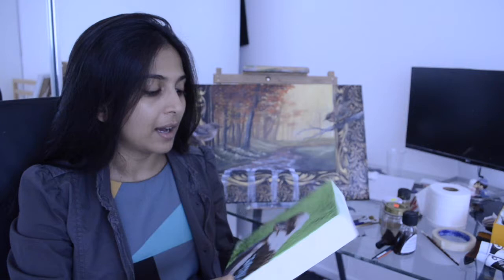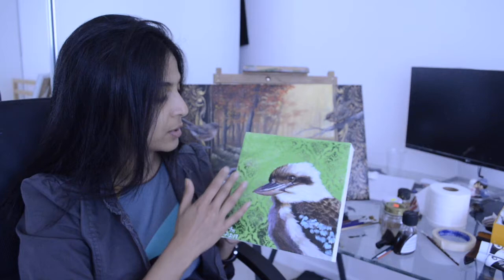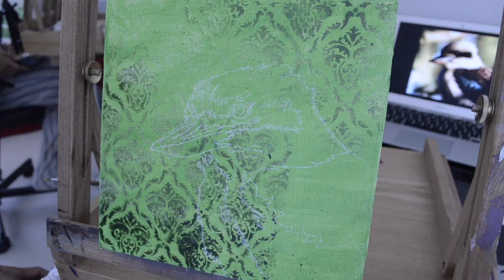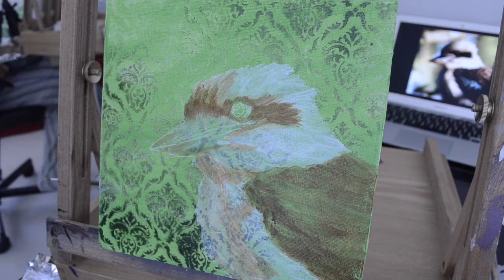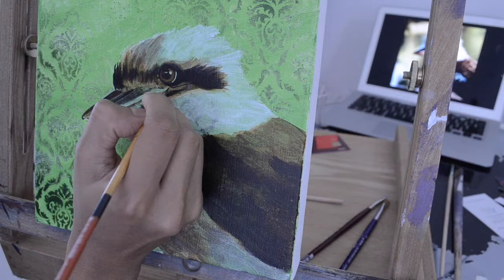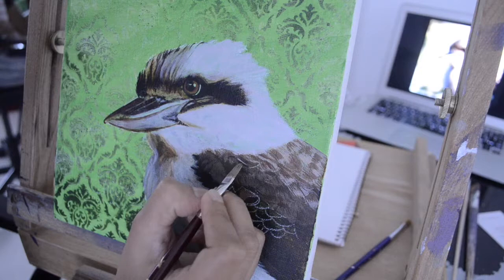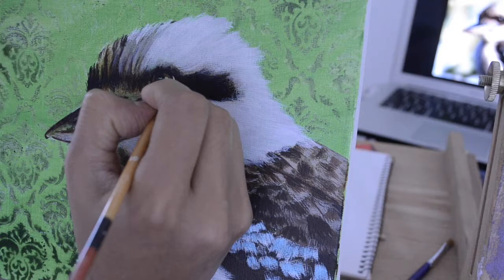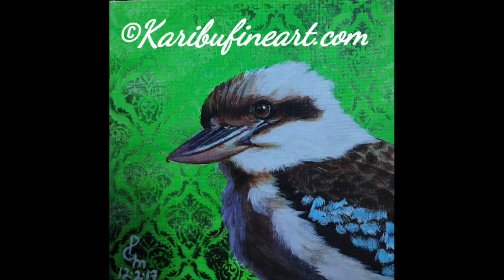Acrylic Painting Tutorial Birds of Australia Part 4 how to paint a Kookaburra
Here comes part 4 of birds of Australia Acrylic painting tutorial series!

Brushes used:
Papillon by the artist club Filbert #3,
Papillon by the artist club Filbert #4,
Winsor & Newton Cotman round brush #0000,
Princeton round brush #000
NEEF 989 Filbert Comb 1/4

Links to the online stores for all the art material used for this painting: